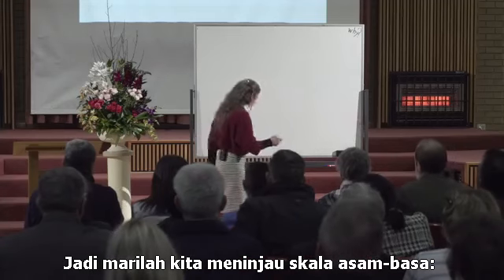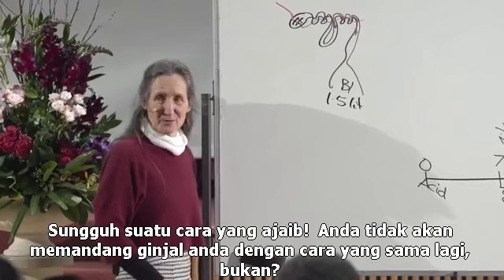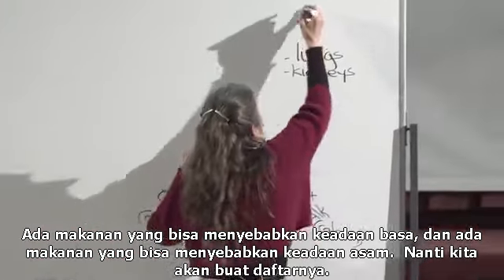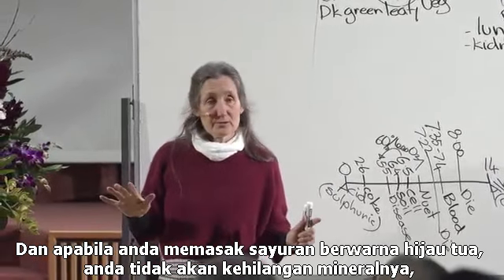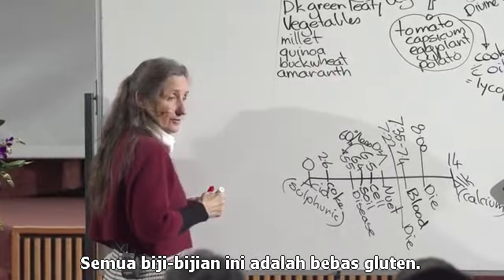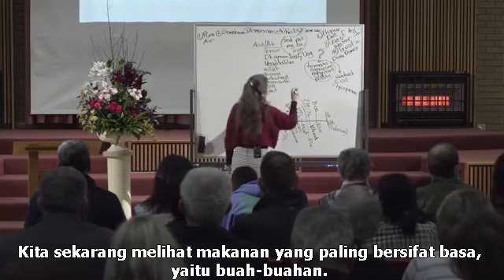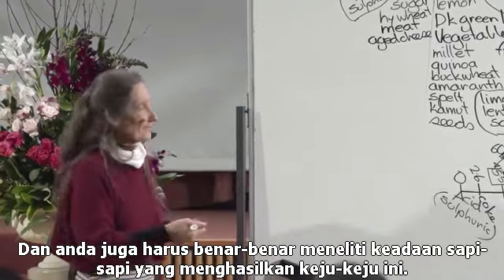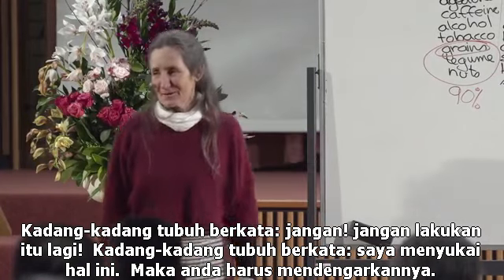7. Acid -Alkaline Balance by Barbara O'Neill (Subtitle bahasa Indonesia)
Mempertahankan pH sel tubuh kita agar tetap basa merupakan hal penting.  Dengan mengkonsumsi buah dan sayur, dan menghindari makanan yang berefek asam, kita akan senantiasa sehat.